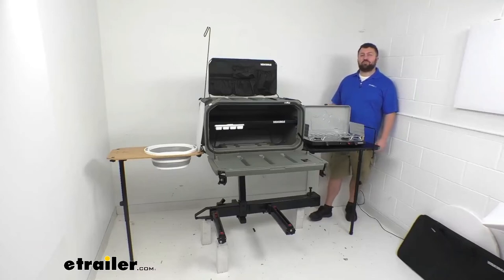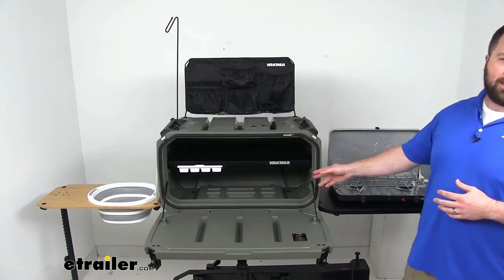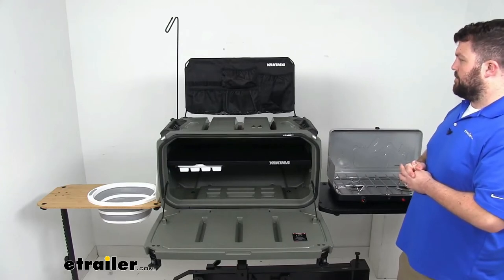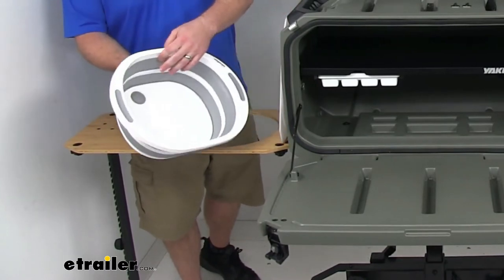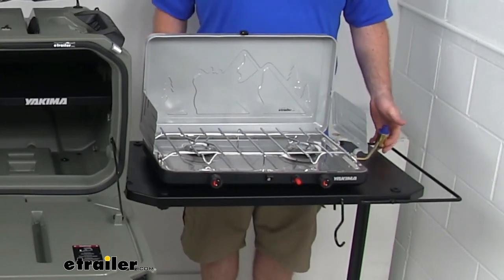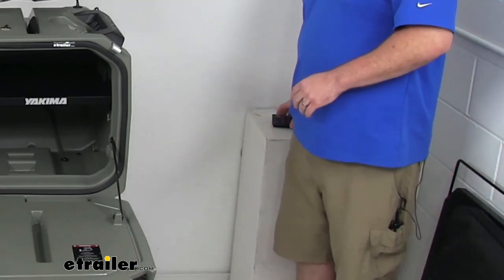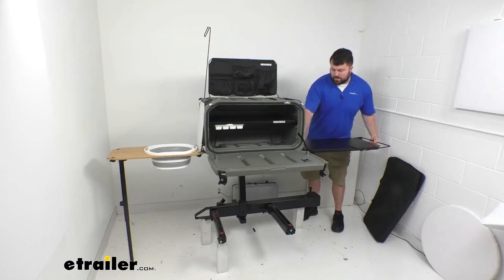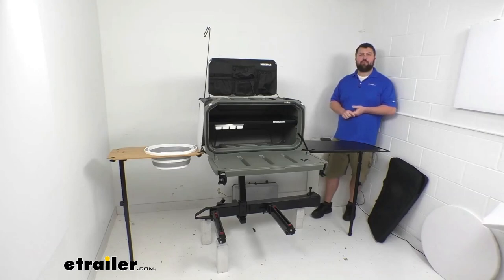etrailer | Yakima OpenRange Deluxe Camping Kitchen for Modular EXO System: The Breakdown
Hi there, I'm Michael with etrailer.com. Today, we're gonna take a quick look at this Yakima OpenRange Deluxe Camp Kitchen system. Now, this system is designed to be mounted onto your Yakima EXO swing base or top shelf. This does not include the swing base and top shelf. Those are sold separately. We do have them available here at etrailer.com if you don't already have them.

You can find 'em using the part numbers that you see on the screen there, but this system is designed to be mounted on that EXO system. So this is then going to provide you a portable organized camp kitchen at the back of your vehicle. This does include four different individual components that are sold separately, all in one kit here. So let's go over some of these individual components so you can see how they all fit together as a whole. Our main unit here is our open range camp kitchen, which is a durable 90-quart capacity box with a rubber door seal.

That's gonna keep your gear protected from the elements. Very simple to close up with our locking latches here. That's going to make sure that we have a nice tight seal. And then we also have the keys. We'll lock that in place to help deter theft.

When we're ready to open it up just simply unlock it, undo those latches. And then that door does fold down. So not only do we have easy access into our box but we're also gonna have this as a prep surface that we can use to prepare our food and that sort of thing. This does have an internal shelf here. That's gonna help us keep things organized as well as a utensil organizer here, we will slide out so we can keep all of our silverware and whatnot organized.

We're also going to get this lantern hook so that we can see our camp kitchen set up in the dark as well as this backboard organizer with all these different pockets and pouches. So we can keep all of our gear where we need it and very easy to access. We're also going to get this handheld bottle openers so we can open up those bottles and have a good time. We are gonna get two side tables. One is a bamboo construction. So this bamboo side table is 27 inches long by 13 and a quarter of an inch wide. It does have this opening here that will allow us to get our included collapsible wash basin put in place so we can wash our dishes after dinner, but then it will also accommodate the included 14 and 3/4 long by 11 and 3/4 wide plastic cutting board. So if we want to use this surface to prep our meal beforehand we can put that cutting board in place both fit in very nicely into that opening. Our wash basin does have this plug here that is removable so that we can drain out any water after we're done washing up. On the other side, we're going to have a metal table. This table is going to be 31 inches long by 16 inches wide. It's a powder-coated steel construction. So it is going to be heat resistant. So it's gonna be perfect for your stove use. And we do have this metal hook here and the fold out rod that can be used as a towel rack or to hold your portable propane canister to fuel the stove. Of course, that propane canister is not included with this kit you and need to provide that yourself. And then our propane stove can sit on this table. This does include the two burners with control knobs, push button start, or ignition, and the splash guards here as well as the more rigid propane regulator. That's going to connect your disposable cylinder. When we have this all assembled it's right about eight feet in total length. So it is gonna take up some room. I'll give you some space to kind of get different pieces of the meal assembled and that sort of thing but it will require a little bit of room for the side tables and whatnot. When it's time to break down camp, your propane stove here does have these latching, this latching lid. So we can just roll that in on itself. Very easy to take that with us. Then our tables are going to remove very easily. They've got screws here that we can just loosen by hand to disconnect from our camp kitchen. So we can lift those off the legs are removable. We've got a knob up here at the top. We'll loosen that. That will allow us to slide that leg out. And while I have this here, I do wanna show you that these legs are adjustable so we can make sure that our height setting is gonna keep everything nice and level for us. So we can retract that now your bamboo table will store, can be stored in your box, but our metal table is a little bit too big. So they do include this padded case here that we can